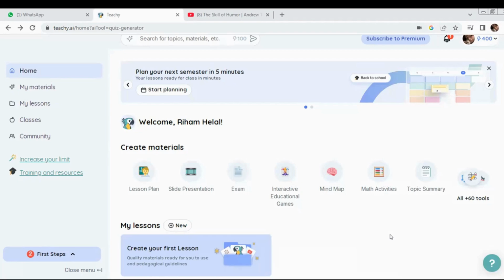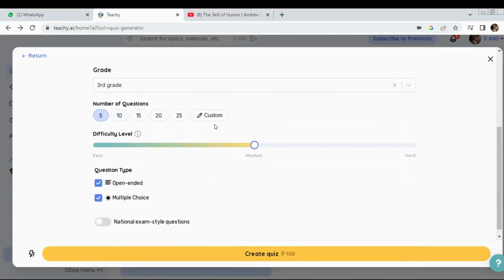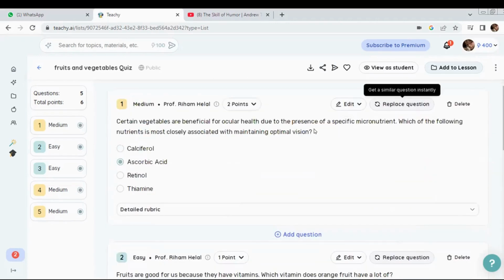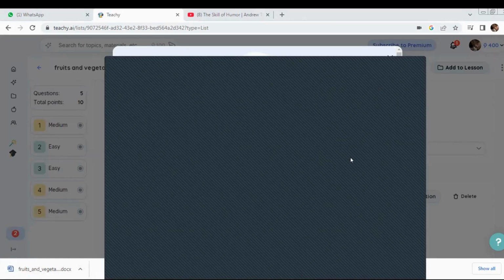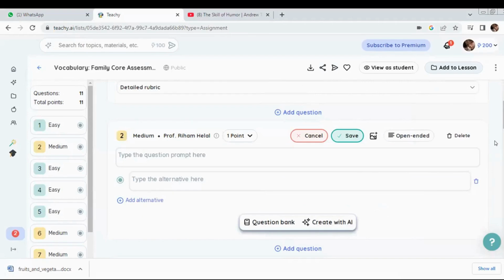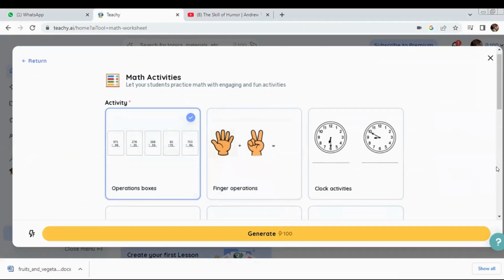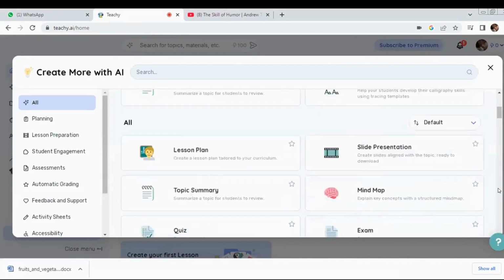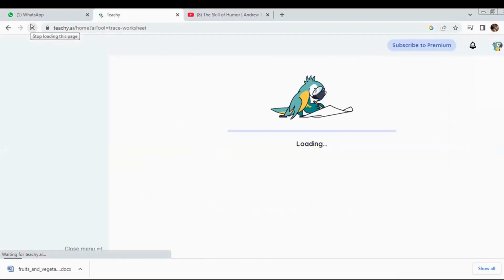Teachy part 6